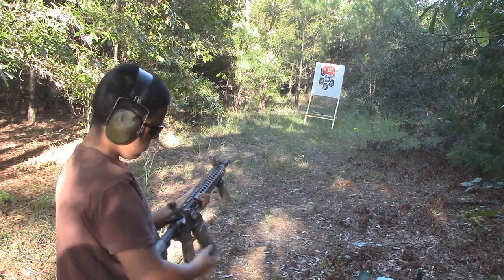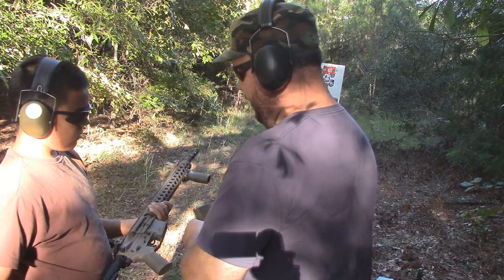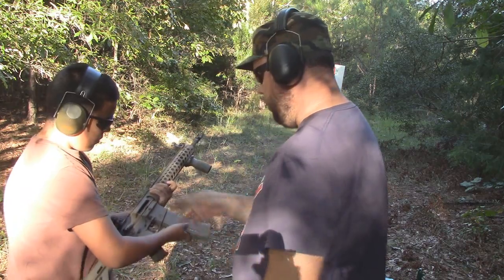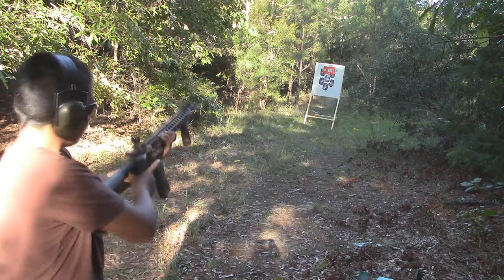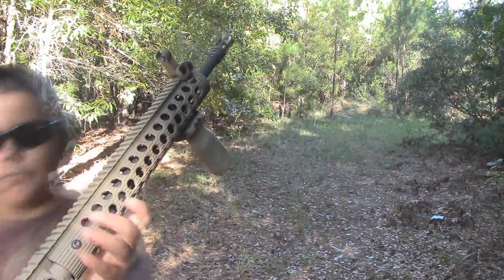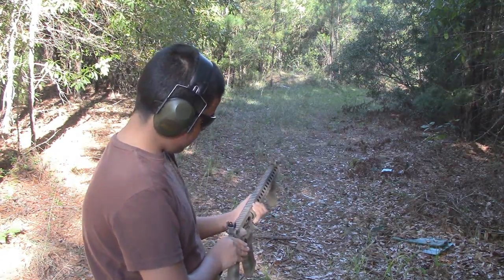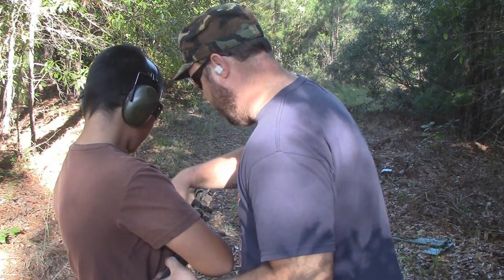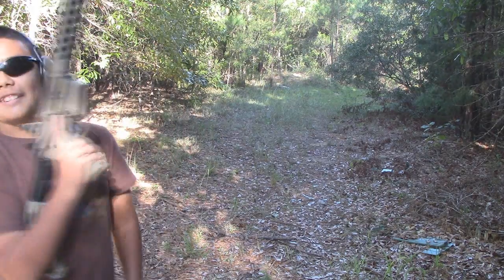First Time Shooting My Dad's AR-15 | Sharp Shooter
This was the first time I shot my Dad's AR-15. He named it Veronica which means "Bringer of victory". It is an awesome rifle!